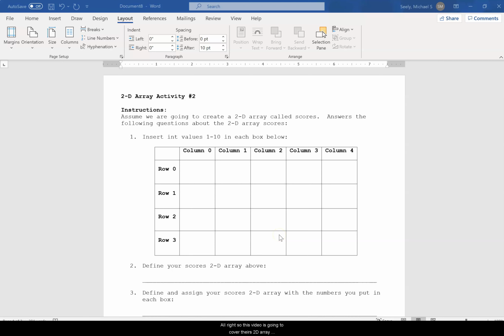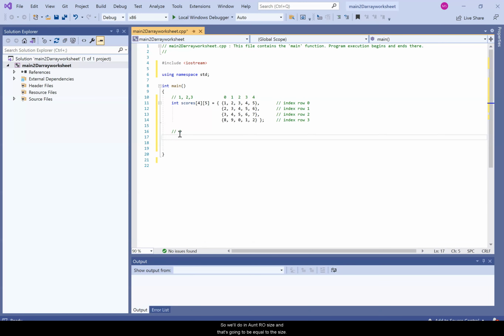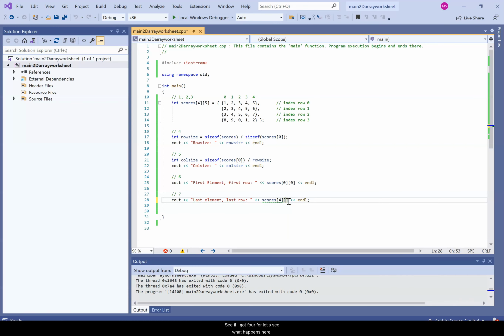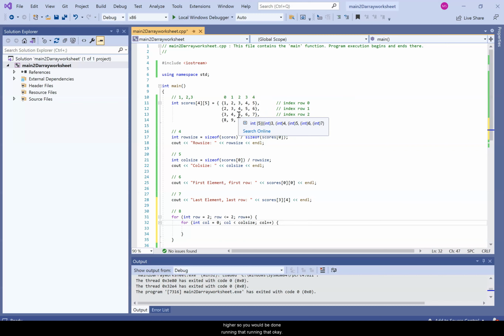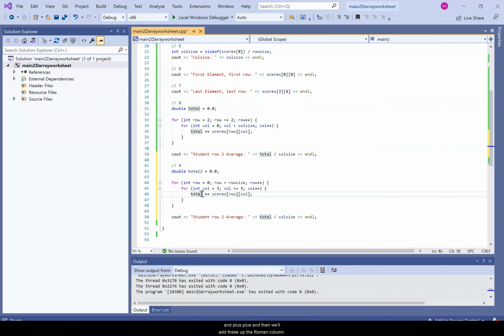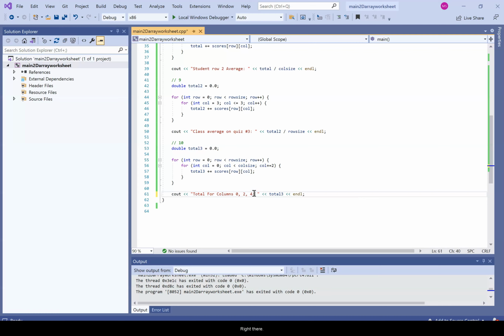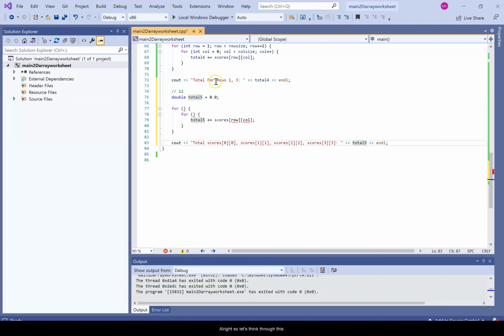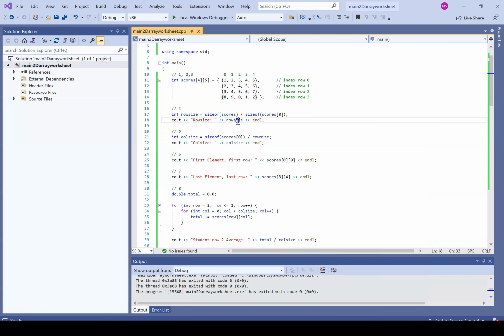C++ - Lesson #40 - 2D Arrays Worksheet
In this video I demonstrate the 2D Arrays Worksheet video.  THis is the worksheet I use to introduce students to 2D arrays.  The major topics that are covered are 2D arrays, how to find the row size and column size, and how to use nested for loops to loop through each row and column of a 2D array.